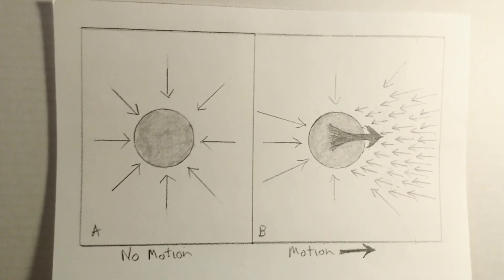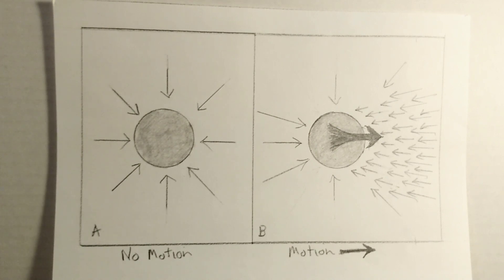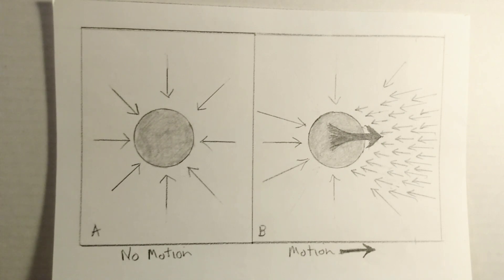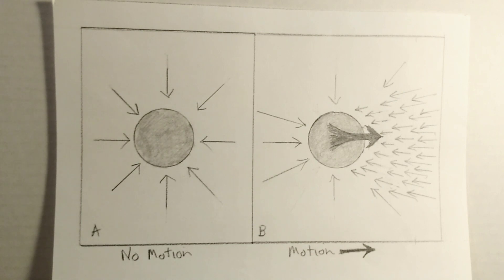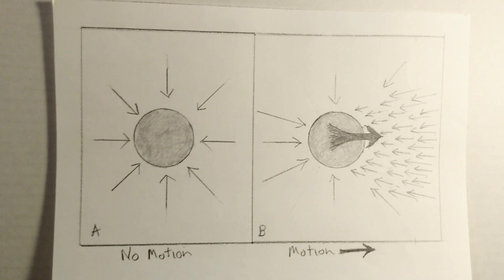Gravity = Acceleration.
Does the Earth PULL the APPLE to the ground or
Does the Sky PUSH the APPLE to the ground?

Which is correct:  GRAVITY is pulling matter together or ANTI GRAVITY, another name for DARK ENERGY, is pushing it together?
Which is correct:  GRAVITY, is inside MATTER somewhere, or ANTI GRAVITY is outside everywhere in empty SPACE?

DARK ENERGY in physics is defined as a repulsive force that counteracts gravity and causes the universe to expand everywhere at an accelerating rate.  My suggestion is that DARK ENERGY is ANTI GRAVITY.
Most likely it is ZERO POINT ENERGY, The  COSMOLOGICAL CONSTANT and VIRTUAL PARTICLES too.

My next suggestion is that  THERE IS NO GRAVITY!

My idea is similar to a universe wide CASIMIR EFFECT on all matter. Here, instead of two metal plates being pushed together, there are "plates" of matter and the expanding space around them, pushing them together.

Dr Einstein said his breakthrough came when he imagined an analogy of an elevator in space.  As acceleration increases, gravity increases.  The person in the elevator can't tell if he is in an elevator traveling in space or one on Earth.
BUT WHAT IF WE ARE BOTH RIGHT.

Look at the attached drawing.
There are two round elevators.

The elevator on the left IS NOT  accelerating.
No acceleration = No gravity
The force of empty space or anti gravity,  pushes on all sides equally.

The elevator on the right IS accelerating.
Acceleration  = Gravity.
The force of empty space or anti gravity,  pushes on all sides, but mostly from the front due to acceleration!  The acceleration scrunches up the forces in front. They overlap each other from the elevator accelerating into them.  These cumulative, empty space, forces, push back more and more as the elevator accelerates in that forward direction.
This causes gravity. Acceleration = Gravity!

More exactly the forces of ANTI GRAVITY cause matter to experience what we call gravity.

So: acceleration of an object in space causes space to push back. This is what we have been calling gravity but is anti gravity.

Some will say:
But it's so obvious, the Sun goes around the Earth, and the apple falls to the ground.
Yes they seem obvious.  But both are wrong!

My previous posts, part of a single paper covering all these ideas, suggested that before the Big Bang, there  was a singularity of photons, an eternal dimensionless point of energy.
Then the force that expanded out of the Big Bang and started the universe, and time space, was DARK ENERGY; a subset of the singularity of photons.

So Gravity from stars and planets was never PULLING matter together.  The opposite was true: Anti Gravity or DARK ENERGY from empty space was expanding and PUSHING matter together from all sides!

THERE IS NO GRAVITY pulling anything together.   THERE IS ONLY ANTI GRAVITY or DARK ENERGY expanding and pushing matter on all sides. This can explain acceleration in elevators, rocket propulsion; the rubber sheet analogy, why no light escapes black holes, space expansion, curvature of space, and why there is so little gravity in the quantum world.

Summary
Here are the key components of all my physics posts.
Photons are eternal and outside of time and distance.
The singularity of photons began the Big Bang.
Photons created electron positron pairs in the Big Bang.
These electrons and positrons made the elementary particles which in turn made the atoms.
Photons, electrons, and positrons, are all different versions of the same thing.
Every electron is entangled with a positron.
The force from the Big Bang singularity was dark energy or anti gravity.